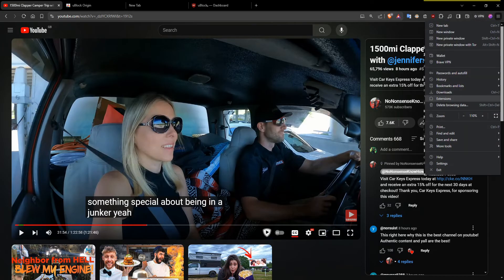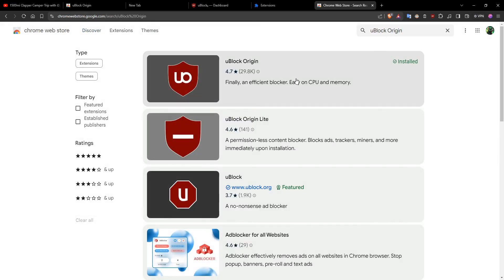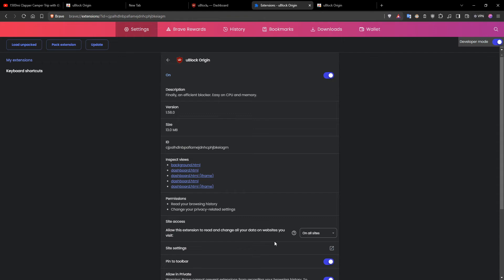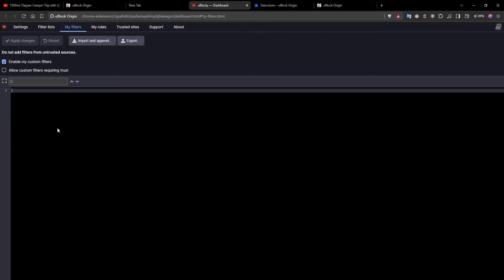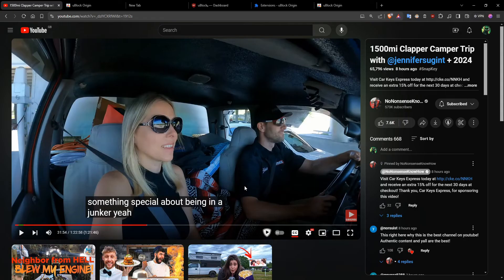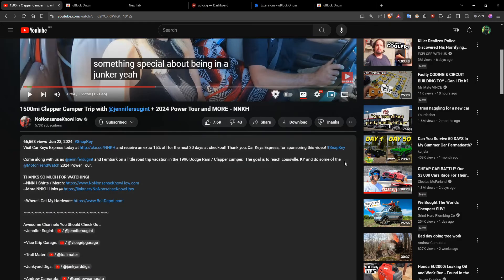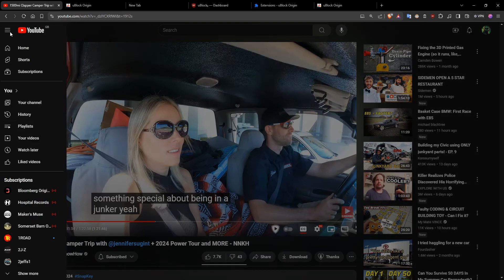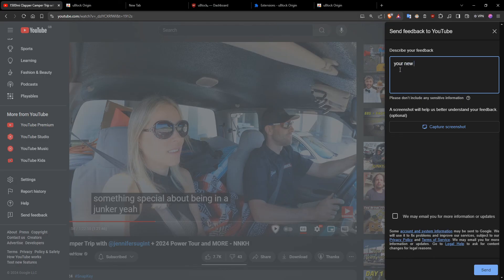How to fix and revert the new youtube UI back to how it was (fixes comments, thumbnail size, title)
Copy and paste the below

! Youtube UI Fix
youtube.com##related thumbnail.ytd-rich-grid-media:style(margin-right: 8px!important;height: 94px!important;width: 168px!important;min-width: 168px!important;)
youtube.com##related contents.ytd-rich-shelf-renderer:style(display: flex !important;flex-direction: row !important;gap: 8px !important;flex-wrap: nowrap!important;max-width: 400px!important;overflow-x: scroll!important;overflow-y: hidden!important)